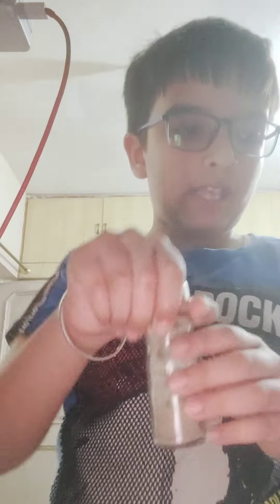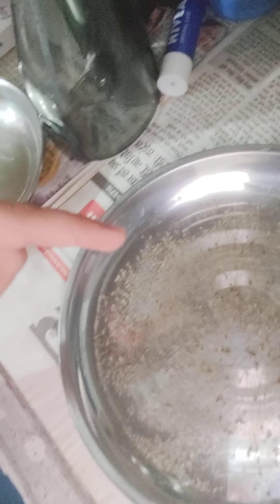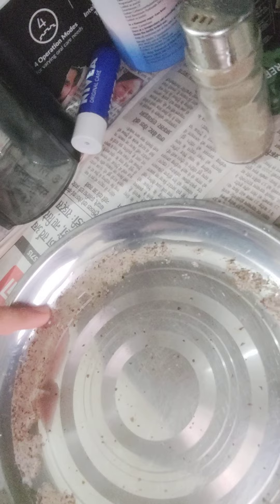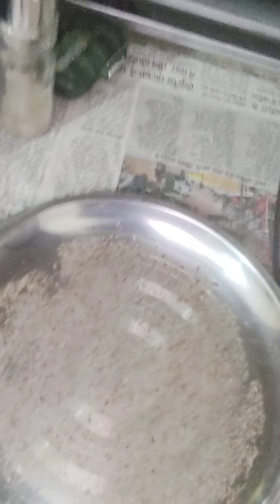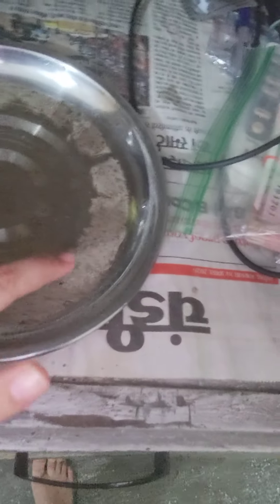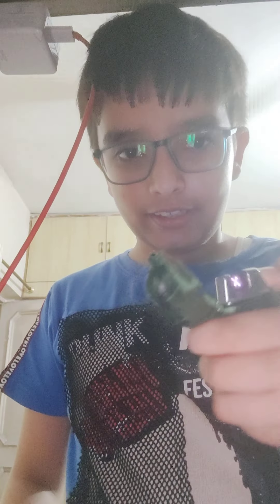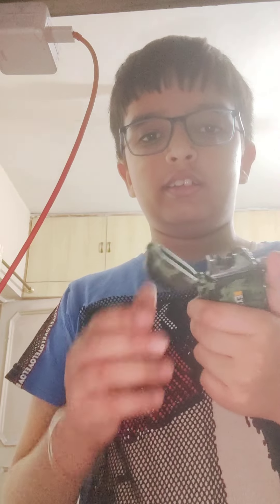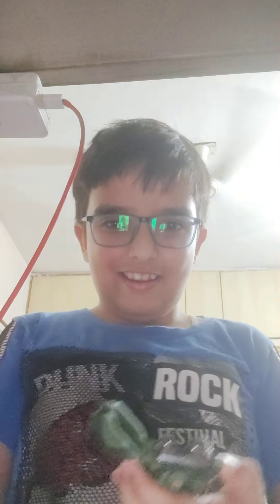the first educational video on my whole channel